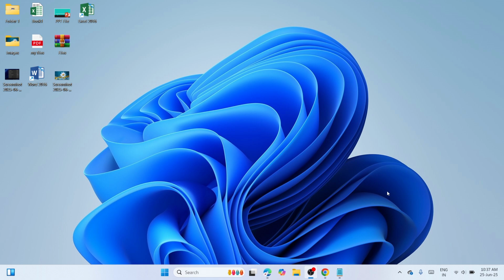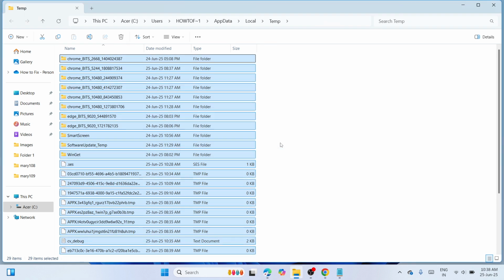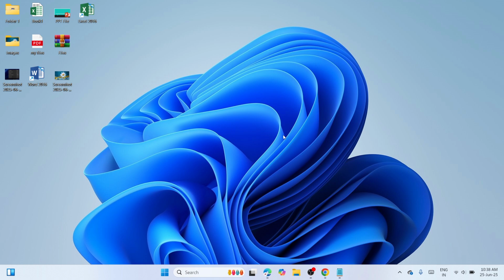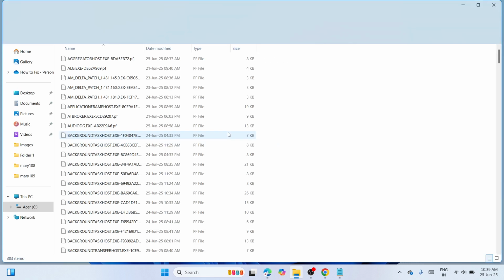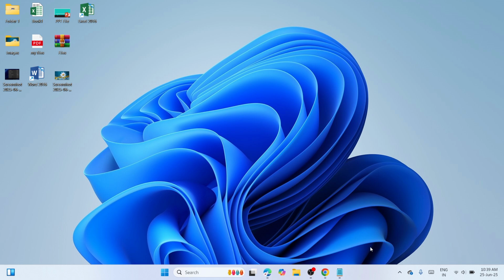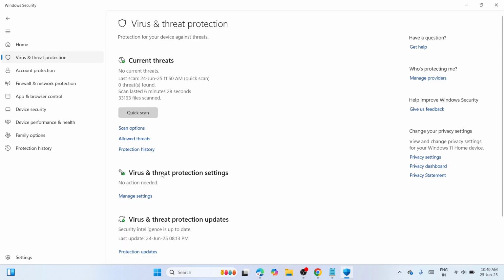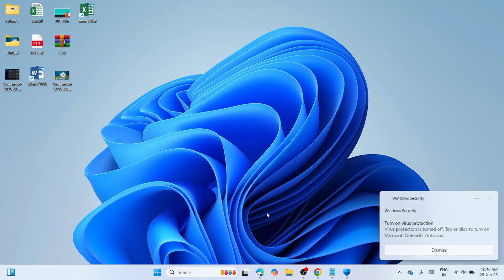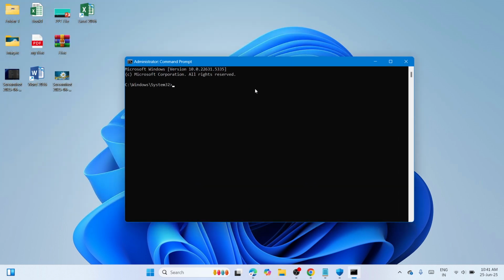EASY FIX For Error Code 0xc00005 When Updating Windows - GUIDE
EASY FIX For Error Code 0xc00005 When Updating Windows

Experiencing error code 0xc00005 when updating Windows? This easy fix guide will help you troubleshoot and resolve the issue step by step. The error often results from permission problems, corrupted update files, or conflicting software. We’ll guide you through running the Windows Update Troubleshooter, checking permissions, and performing system scans. Follow the instructions to restore smooth update functionality and keep your Windows system up to date.

Command:

sfc /scannow